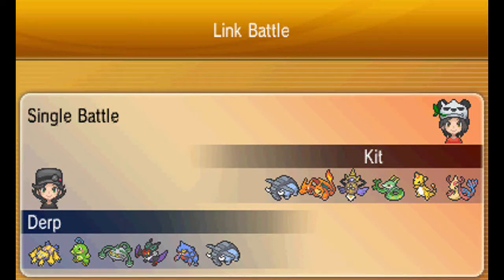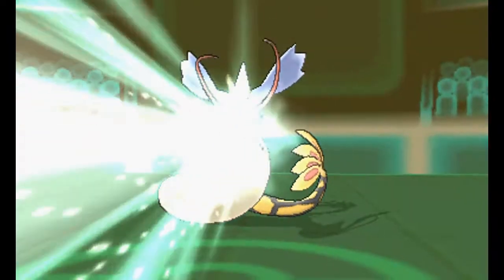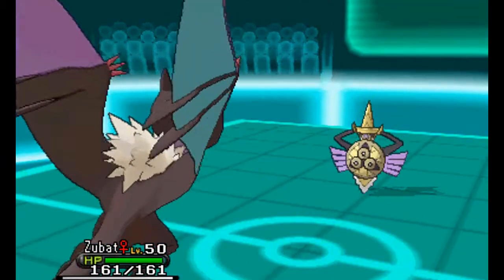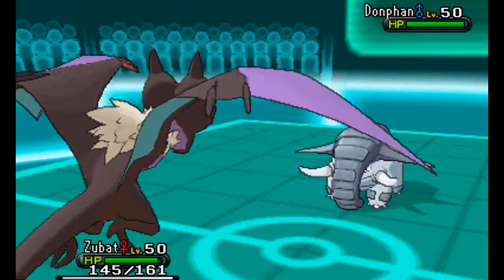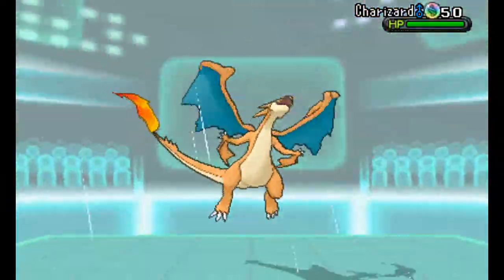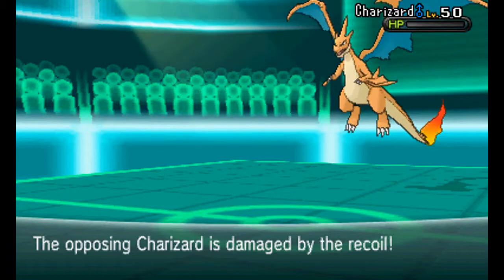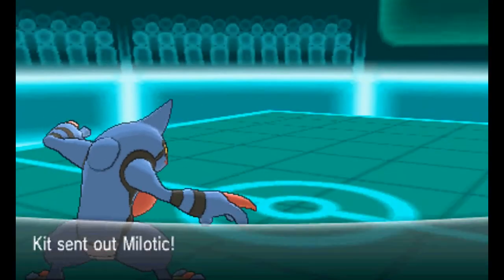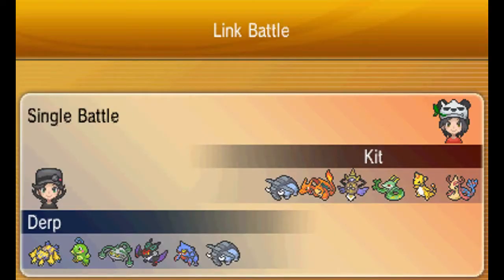Pokemon X&Y Wifi Battle: Repel vs Kit - Toxicroak Sweep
My Team:
Galvantula
Politoed
Ferrothorn
Noivern
Toxicroak
Donphan

Opponent's Team:
Donphan
Mega Charizard Y
Aegislash
Serperior
Ampharos
Milotic

Repel Games